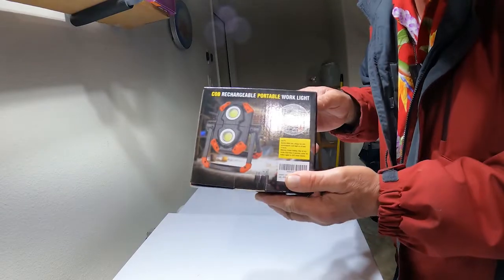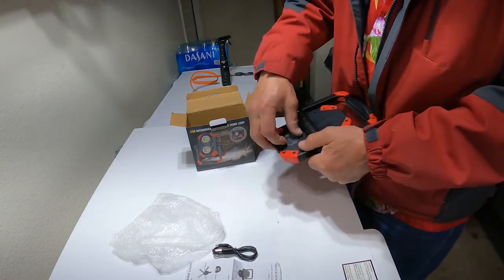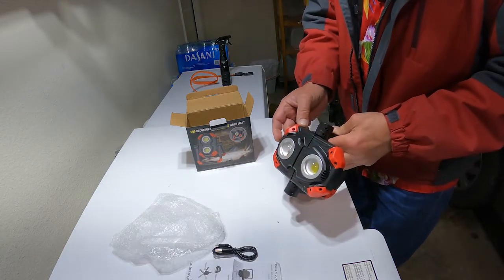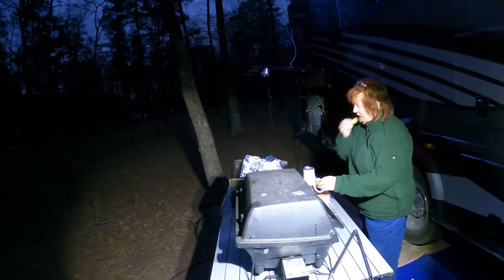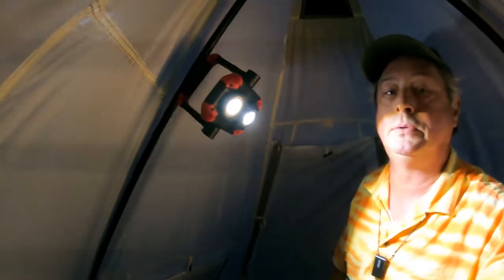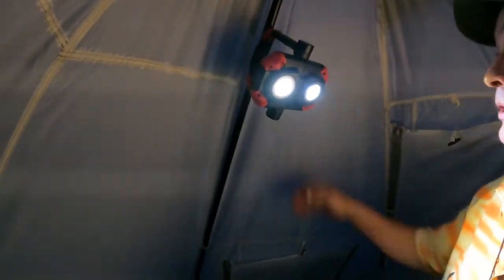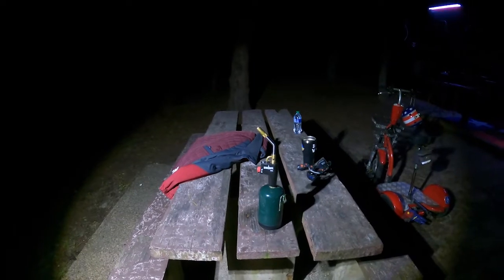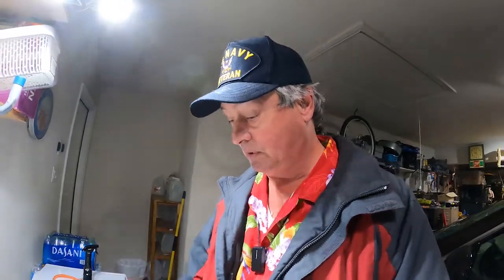Is This Yzoni Work Light The Best Camping Light For Tent Camping!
As I continue the process of assembling a truck camping kit one of the most important items needed is the best camping light for tent camping.
Yzoni reached out to me and offered a sample of their COB work light to see if it is the best camping light for tent camping. This little light was a true surprise! Compact enough to fit into a back-pack but bright enough to light up a small work shop this little folding work light really meets the challenge for being the best camping light for tent camping.
If you are searching for the best camping light for tent camping then this little light from Yzoni just might be the right one for you!

Yzoni Camping Light For Tent on Amazon...